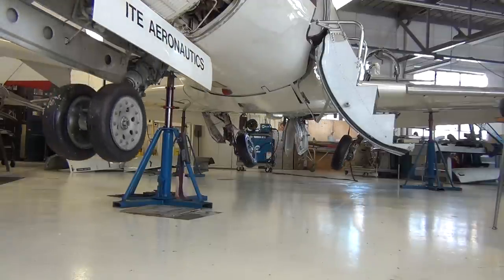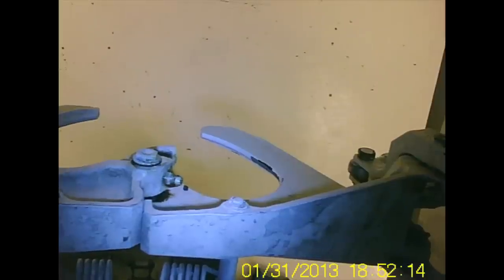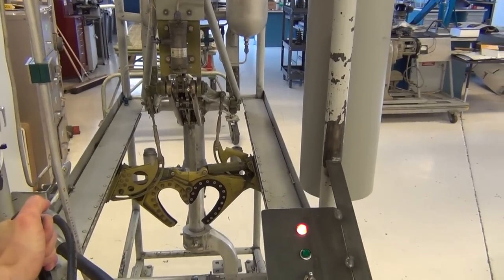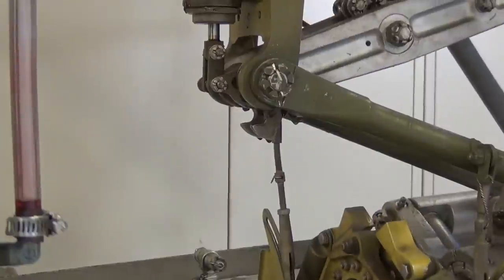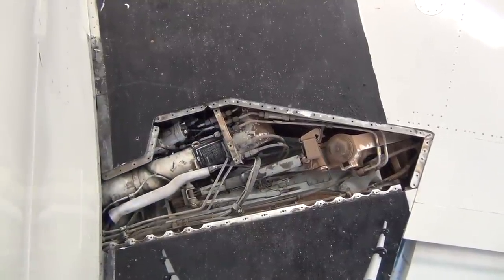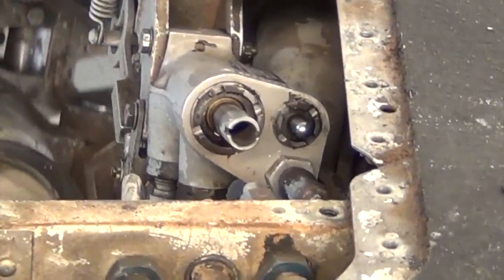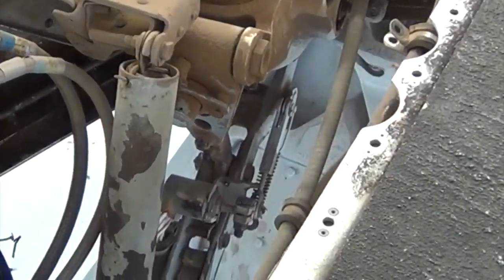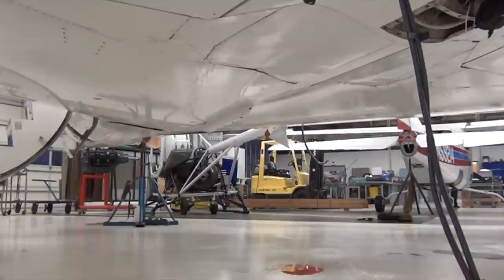Landing Gear Up Lock and Down Lock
A look at the operation of landing gear latches.  Up locks and down locks hold the landing gear in place so it does not move contrary to the pilot's commands.